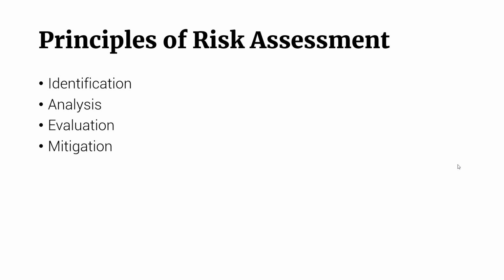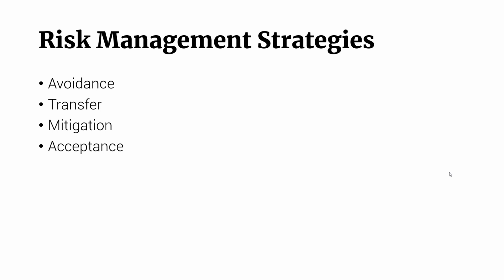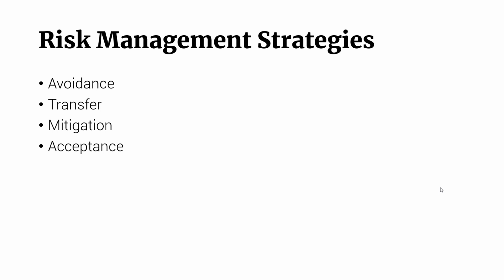Occupational Safety and Health Week 3